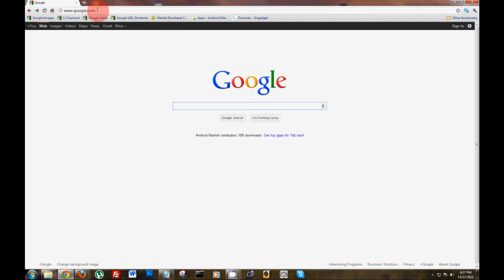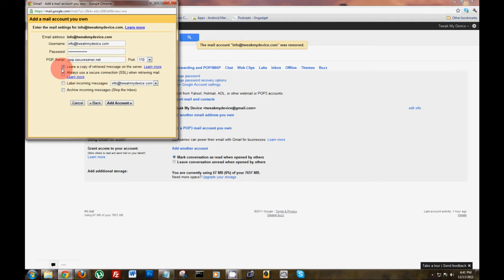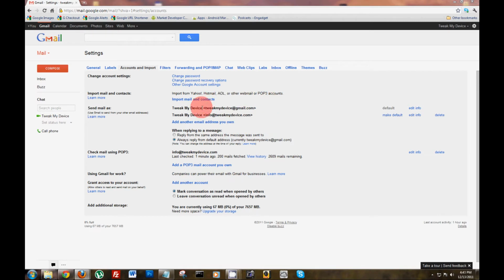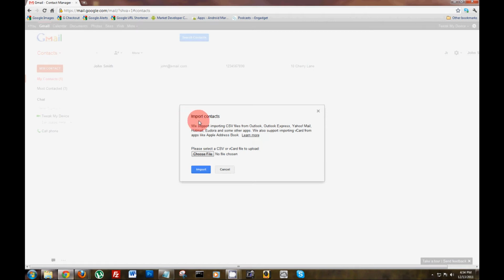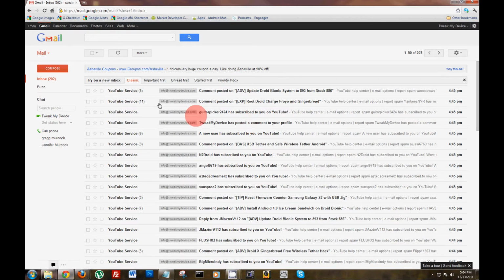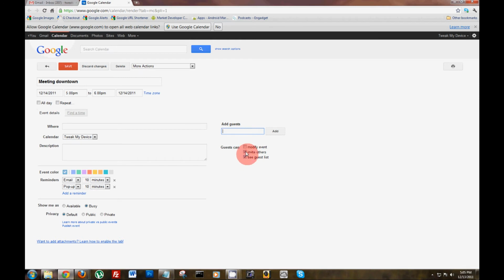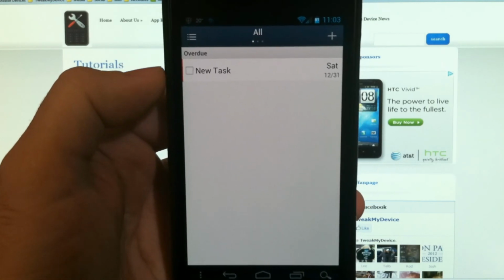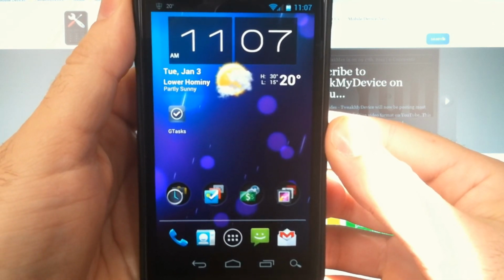[TIP] Sync Your Data with Google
This video will serve those of you new to Google, smartphones, and data sync. The following are covered:

1) Setting up a Google account
2) Importing Contacts
3) Importing Existing Email
4) Managing Google Calendar
5) Using Google Tasks and GTasks for Android
6) Setting up your Google account on your Android or iOS device.